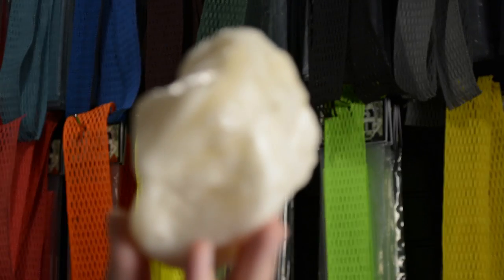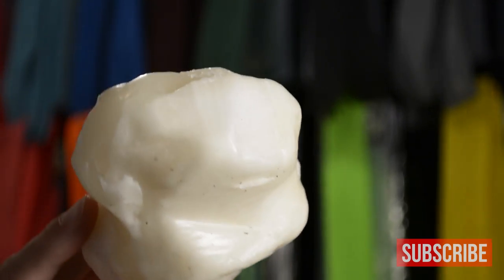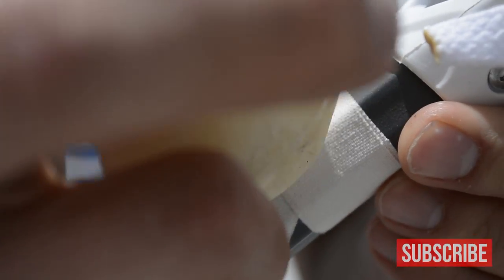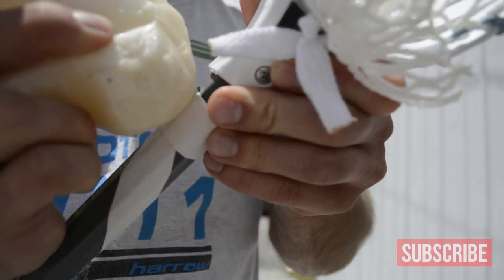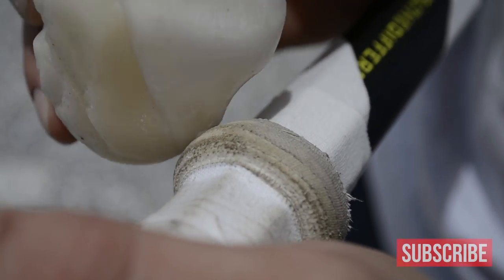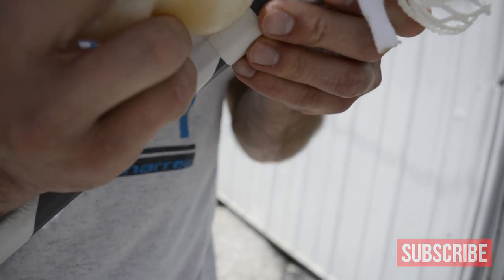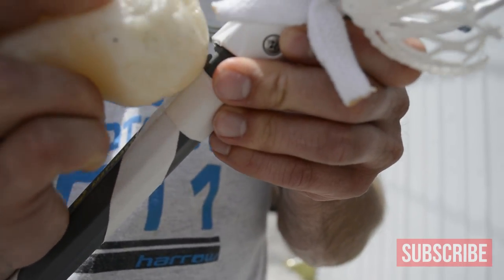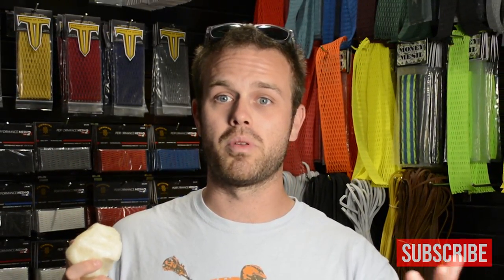How to STOP tape from PEELING off your lacrosse shaft